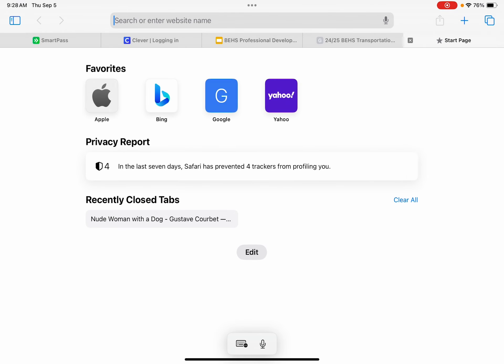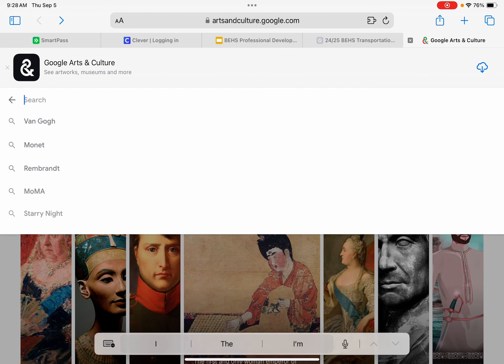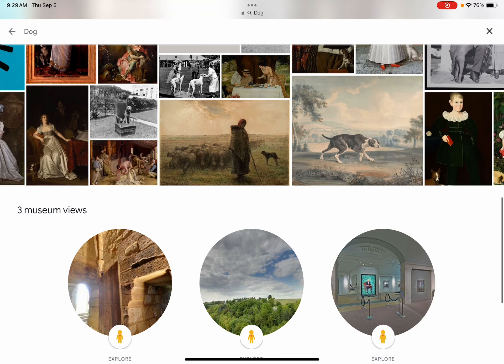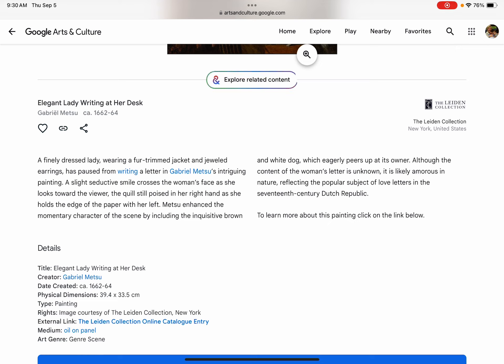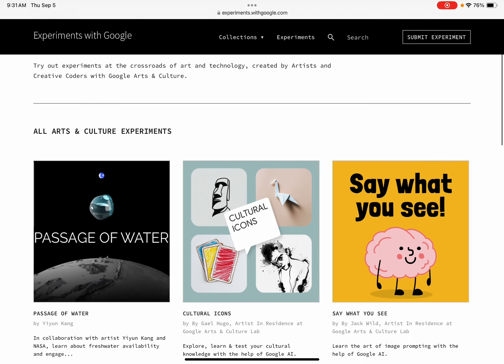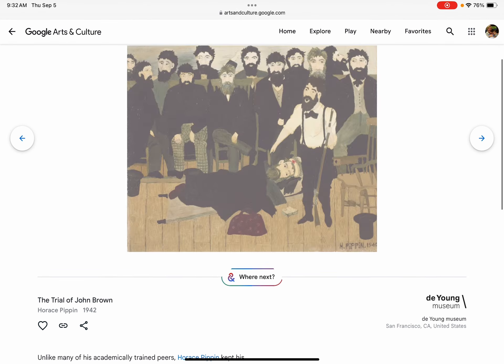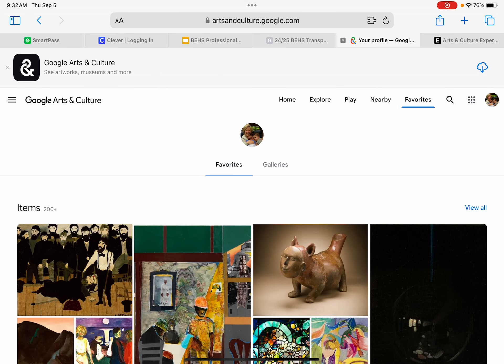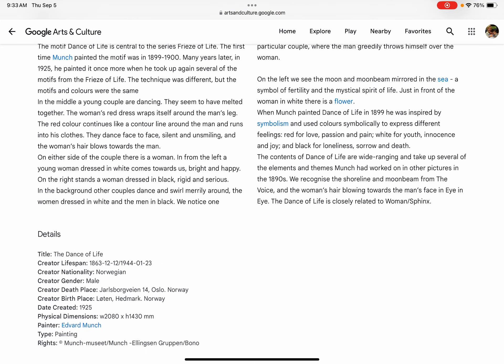September 5, 2024